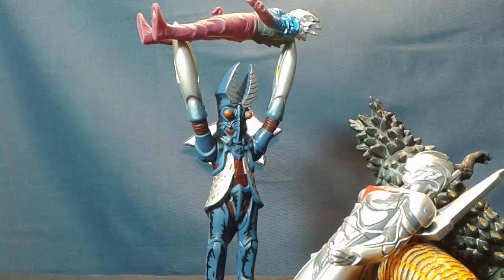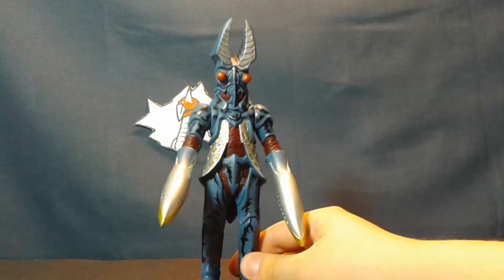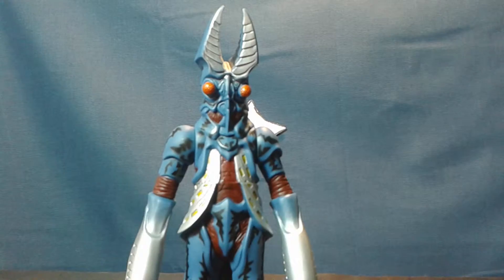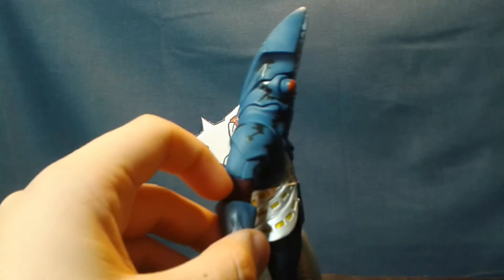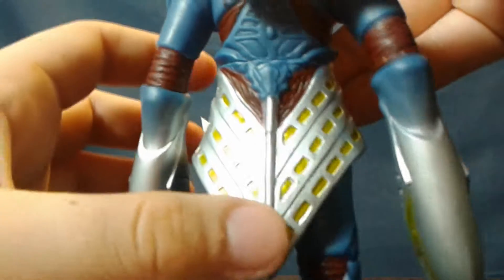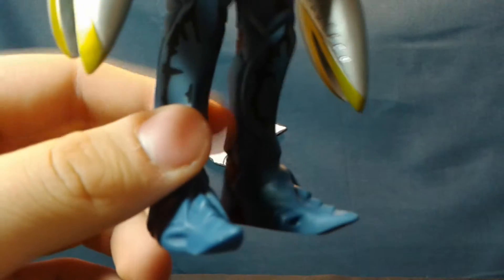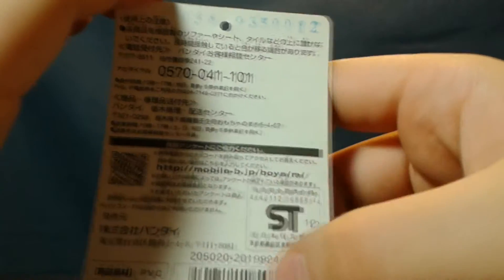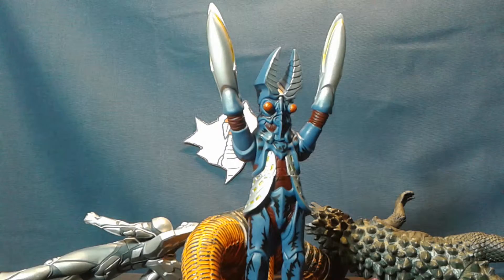Bandai Ultra Monsters Series Basical Baltan Review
Ho ho ho ho